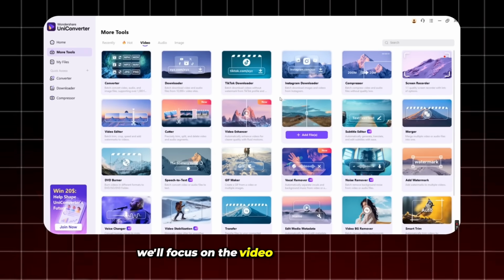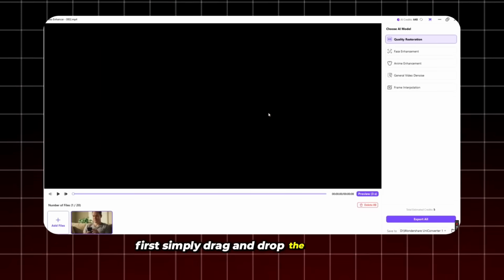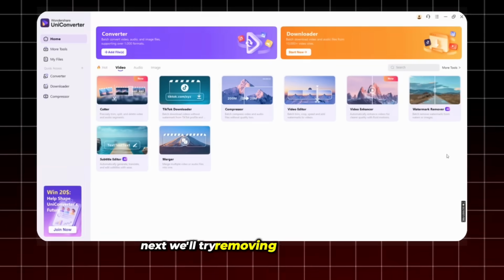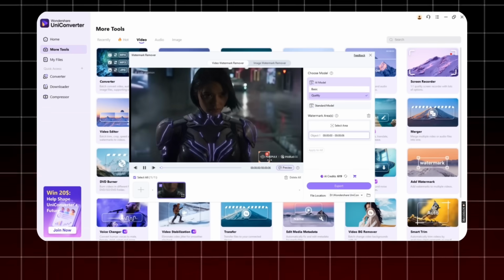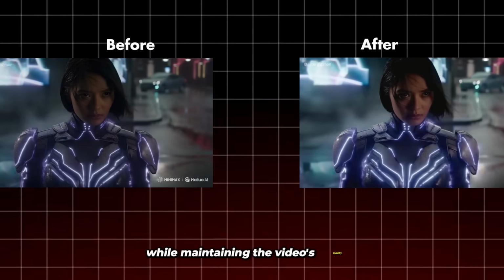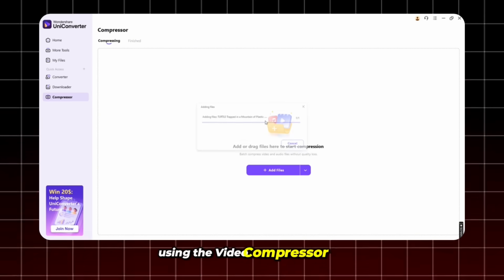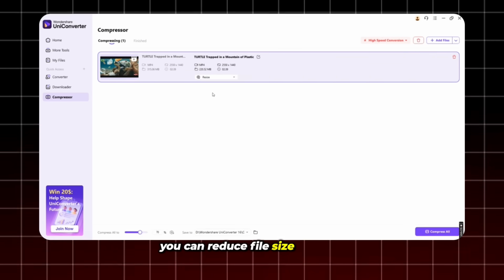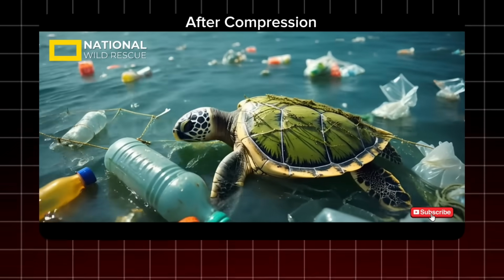Remove Watermarks & Boost Quality: UniConverter Pro Workflow for AI-Generated Videos Veo 3/Hailuo 02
Transform raw AIGC videos into professional content! This step-by-ste
tutorial reveals the complete optimization workflow for Veo 3, MINIMAX HaiLuo 02, and other AI video generators using UniConverter Pro.

In this video, you'll discover how to:
✅ Instantly upgrade multiple low-res videos to crystal-clear 4K — no lag, no
wait.
✅ Remove watermarks, text, or logos from dozens of videos all at once.
✅ Compress your video files by up to 90% — and keep the original quality
intact.
✅ Convert thousands of video formats in bulk (perfect for TikTok, Shorts, Reels & more).

�� **Key Features Covered**:
- AI Watermark Remover: Erase MINIMAX/HaiLuo logos automatically
- Video Enhancer: Upscale Veo 3 outputs to 4K with neural networks
- Batch Converter: Process 100+ files in 1 click
- Smart Compressor: Reduce size by 80% (Keep original quality)